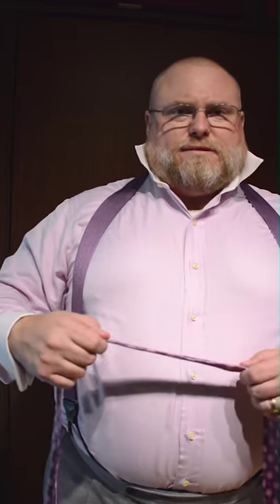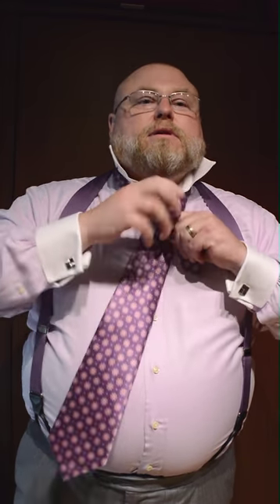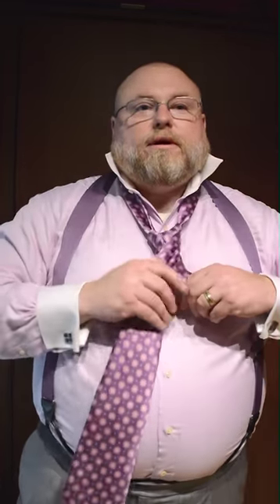Secret of The Big Guy and The Windsor Knot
How to tie a Windsor knot for a big guy